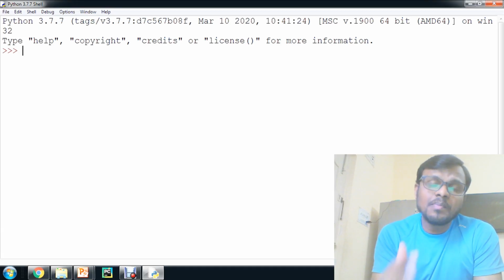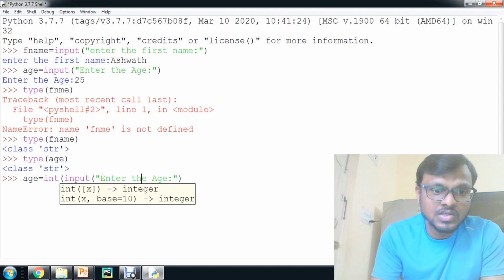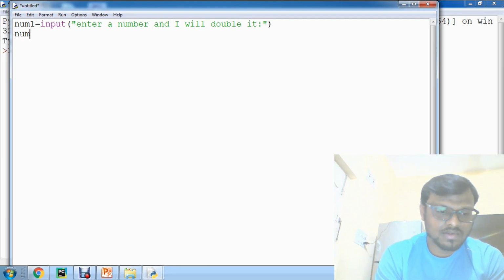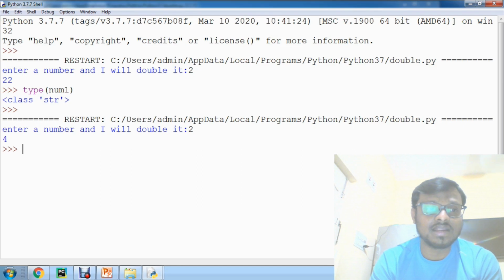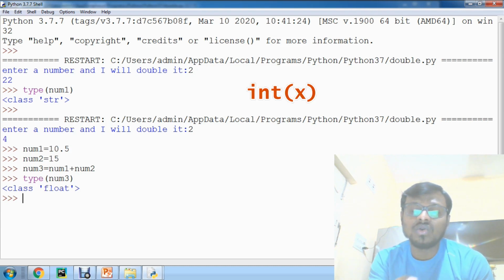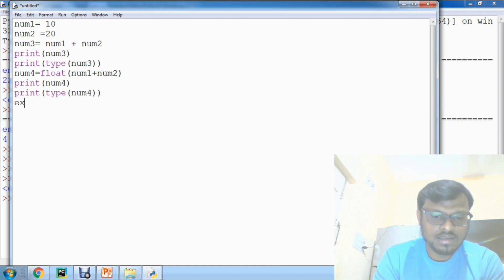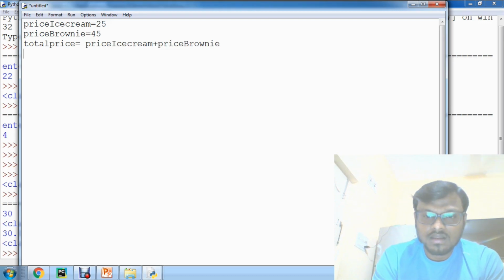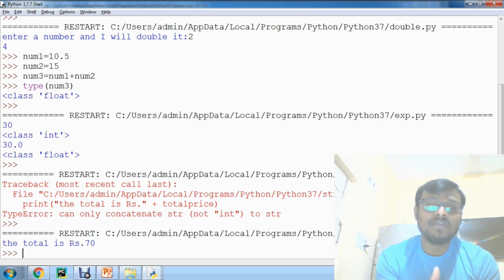PythonTutorials On TypeConversions|TypeCasting Of Data Types in Python Day6- By Ashwath M Shetty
In this video we are demonstrating the Type conversions of python / Type casting in python with hands on examples.